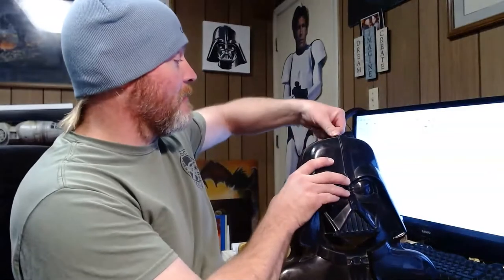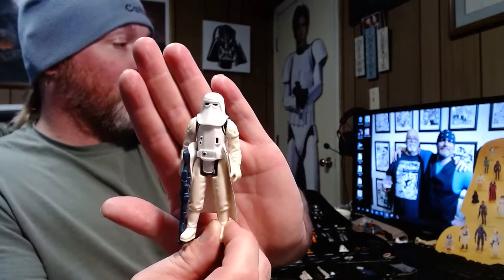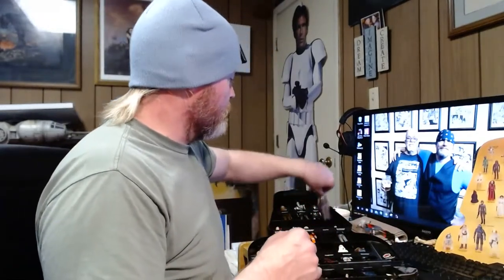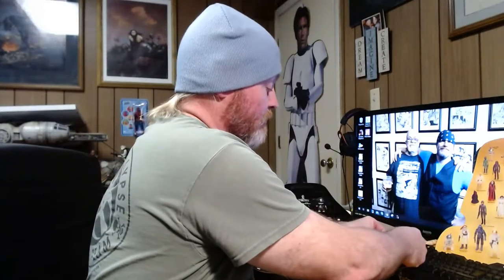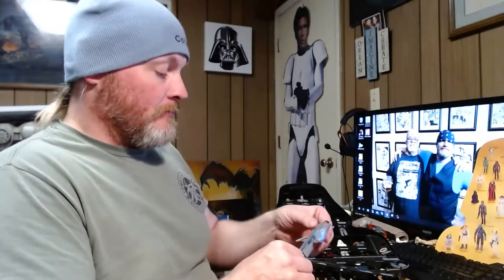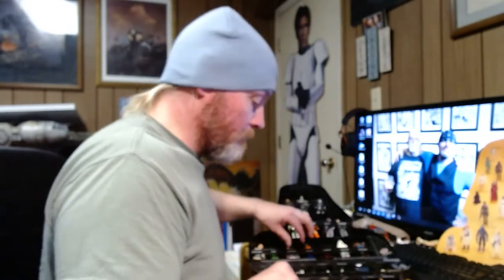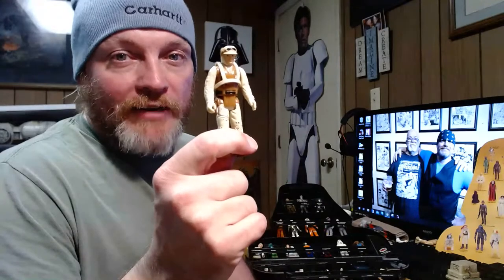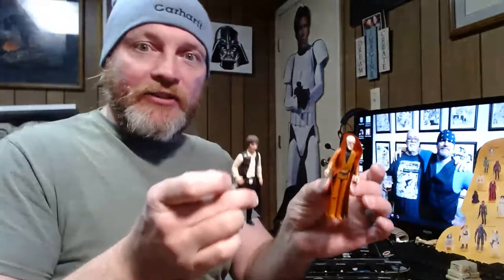Vintage Star Wars, Toy Smuggler Collection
Toy Smuggler shows his personal Star Wars figures.